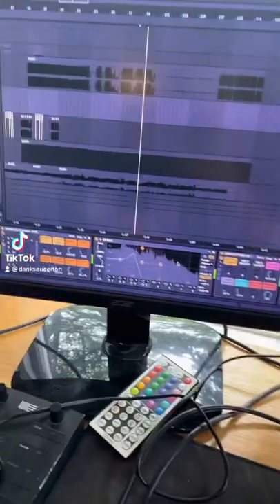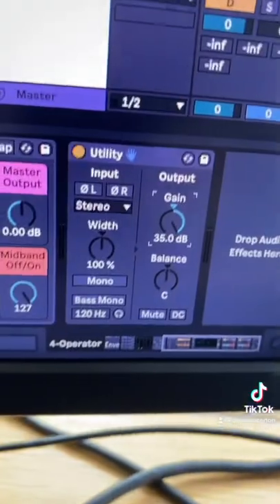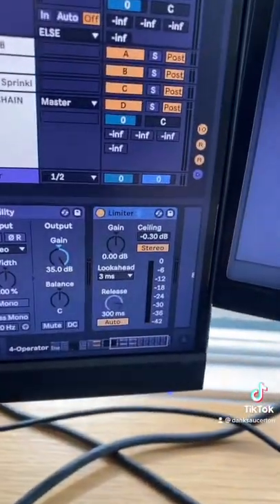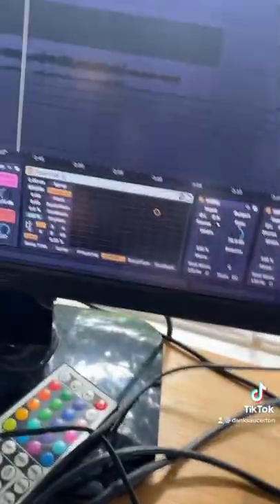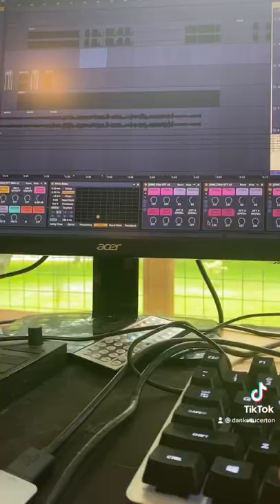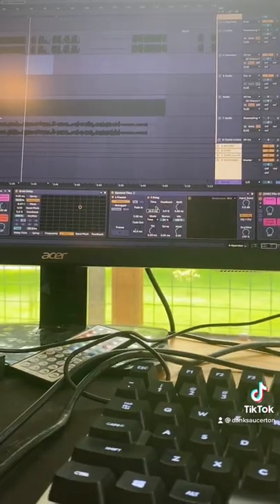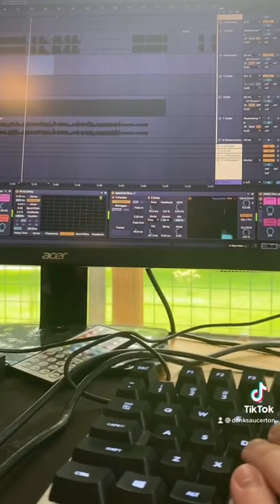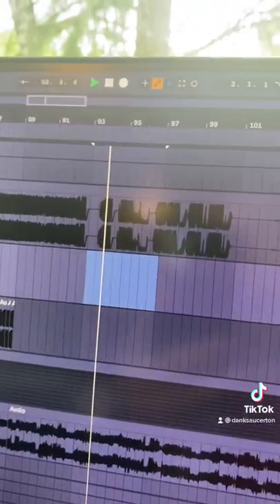woulg’s artifact trick taken further